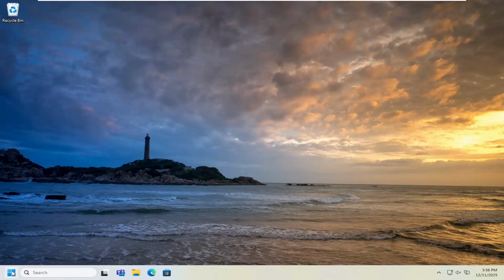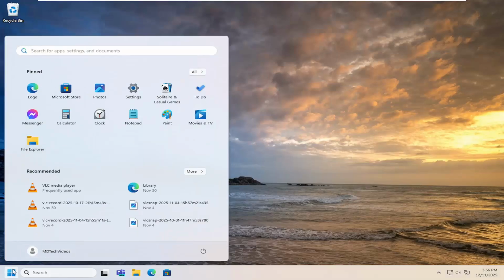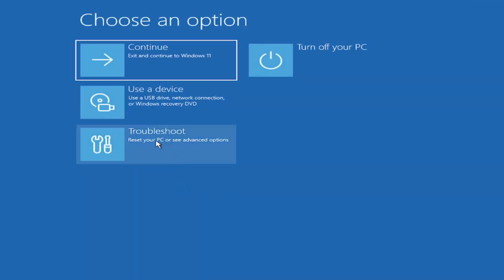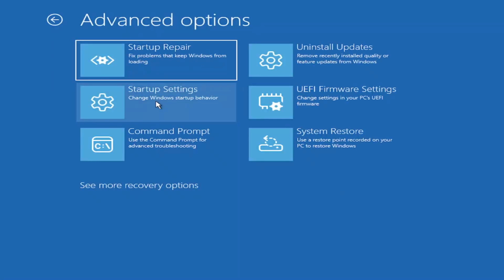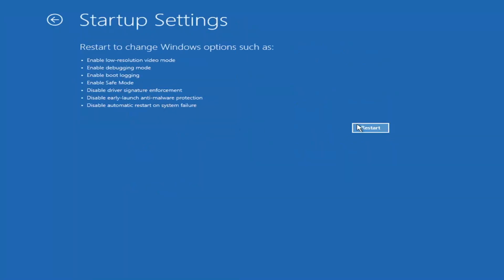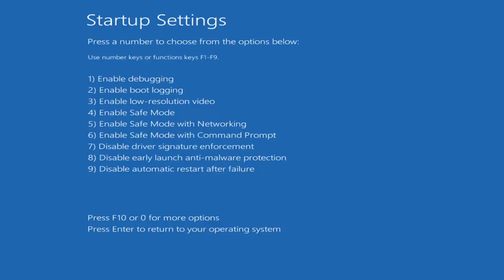How To Disable Driver Signature Enforcement on Dell Laptop [Guide]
This video tutorial explains how to disable Driver Signature Enforcement on a Dell laptop, helping users understand why this Windows security feature may prevent certain drivers from installing. It describes the purpose of this protective system layer and the situations where adjusting it can improve compatibility with specific hardware or software. The tutorial focuses on raising awareness of how system settings influence driver behavior and what users should consider before making changes. Viewers gain helpful context that supports more confident and informed decision-making.

Issues addressed in this tutorial:
disable driver signature enforcement
dell laptop driver settings
windows driver installation issue
unsigned driver problem
driver signature enforcement guide
dell troubleshooting steps
windows advanced startup options
driver compatibility issue
system security settings windows
installing custom drivers windows

This tutorial highlights the importance of understanding how driver-related settings can affect overall system stability and performance. It explains why thoughtful adjustments matter when working with customized or non-standard drivers. The content encourages users to remain aware of potential impacts as they explore relevant Windows configuration options. With clear explanations and practical insights, the video helps viewers navigate this topic with confidence.